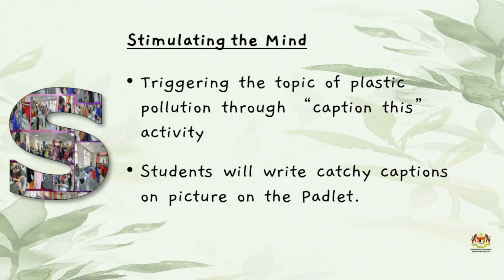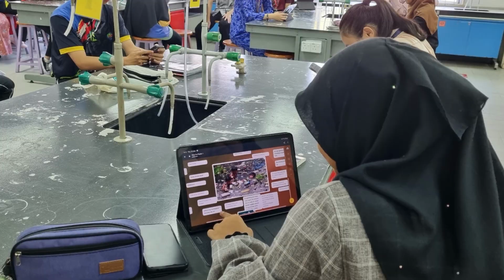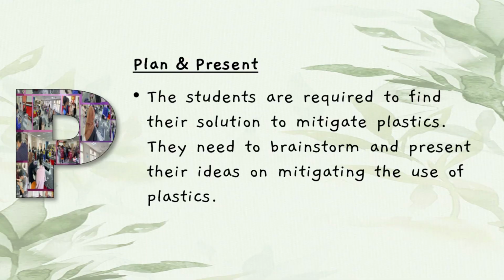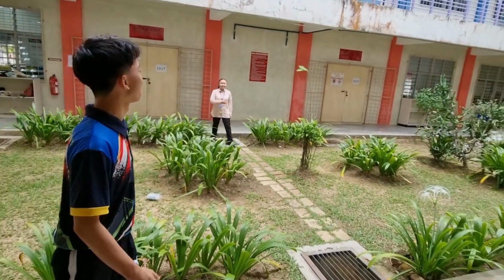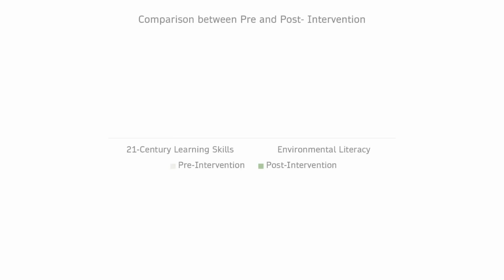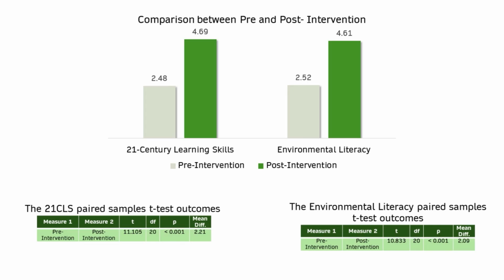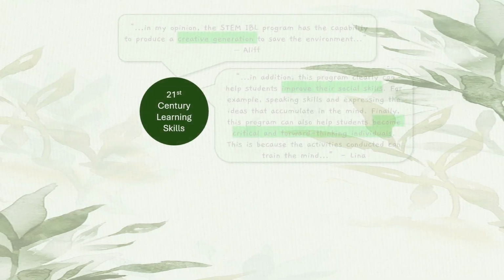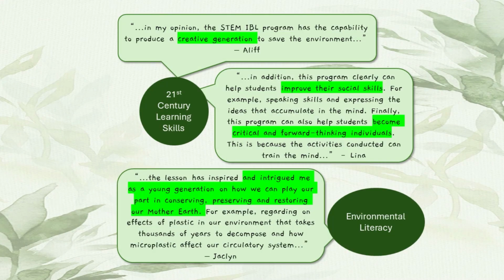PIITRAM2024 C0044 PLASTIC POLLUTION SDEP METHOD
PIITRAM2024 C0044 PLASTIC POLLUTION SDEP METHOD TRANSFORMING TEACHING AND LEARNING FOR ENVIRONMENTAL LITERACY AND 21ST-CENTURY